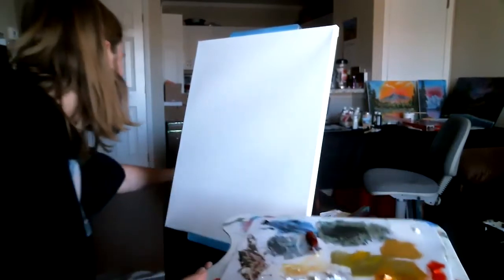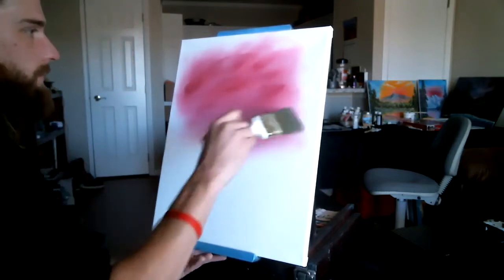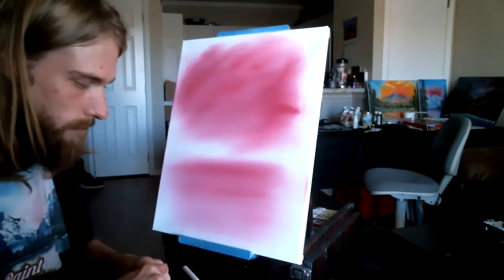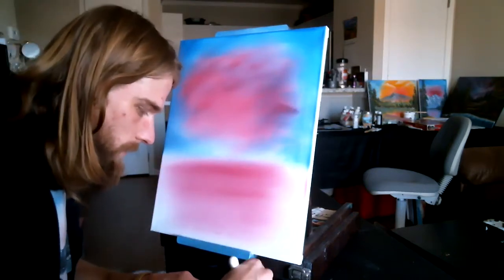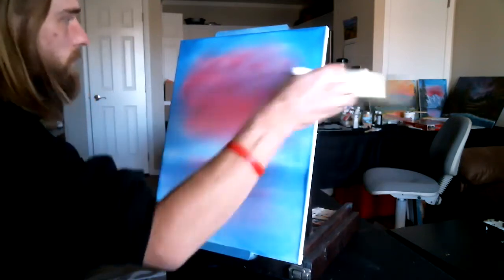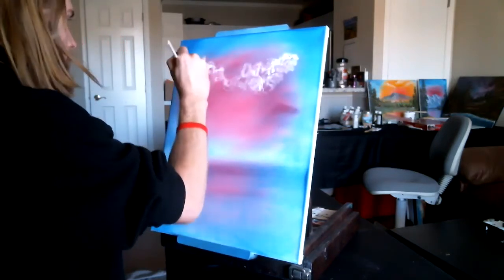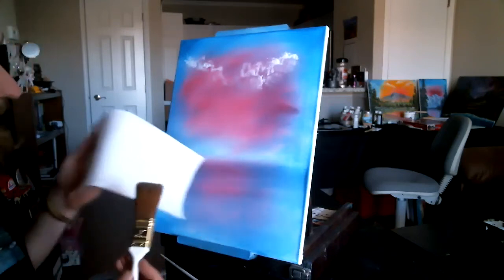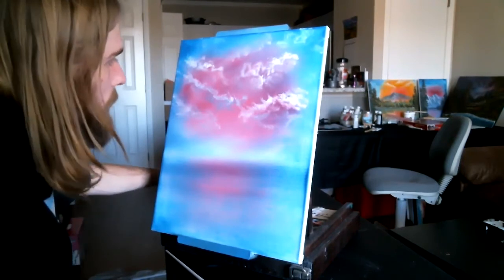Crimson Blue Sky and clouds Oil Painting tutorial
In this video, I show how I paint the background sky with a pink glow reflected in the water and how to paint clouds. The pink glow comes from blending the crimson with the liquid white on the canvas an easy way how to paint a sunset
I had a lot of fun, hope you try this one!

The only rule that I adhere to in painting is that it should make you happy and you should enjoy it. If you comply with that rule how can you go wrong." -Bob Ross
SUPPLY LIST:
You can get the Bob Ross master paint set and use the same tools and paints that I use in this video to create your own masterpiece!
Bob Ross 2-in-1 Studio Easel
Master Paint Set
Basic paint set

I'm Chase Corrington of ClCPaint. While I'll be painting using the wet on wet technique also known as the "Bob Ross" style you can always use these ideas and principles across many mediums.
This technique is super simple and even if you're new to painting landscapes, or this is your first time painting, you'll have huge success with this one!
"Each of us, each and every one of us will see nature with different eyes, and that's what you are to paint, it's what ya see, and the way that you see it. Art is an expression of self.
Express yourself. Enjoy it.

Proud to be partnered with C60PurplePower.com!
Win the battle for your health with C60 Purple Power, the ultimate antioxidant protection.
There’s never been a better time to prioritize your health than NOW!
Take back control of your health and begin your C60 Purple Power Journey today!